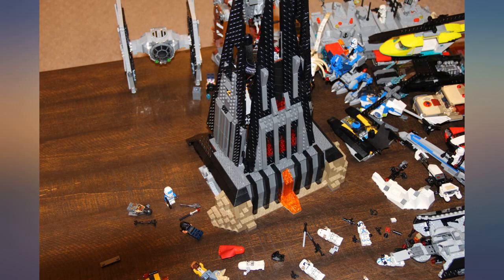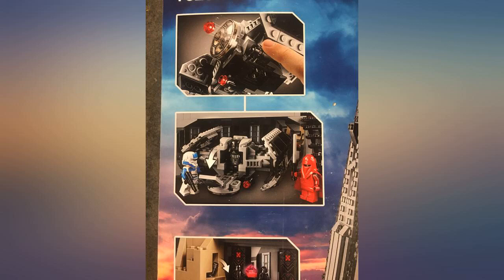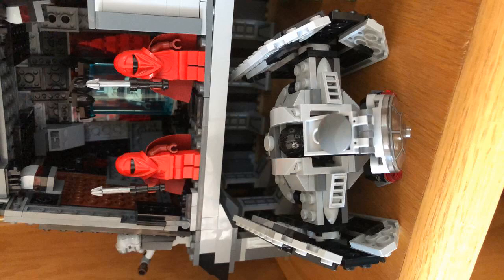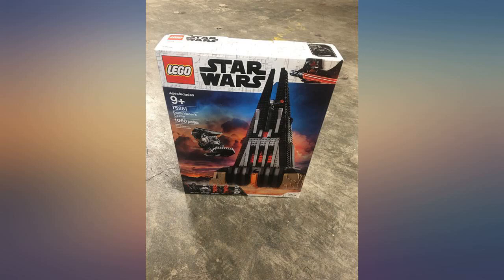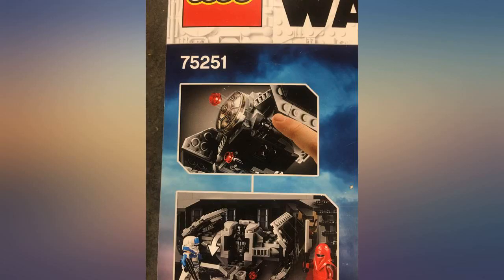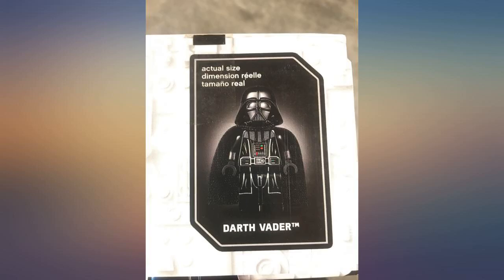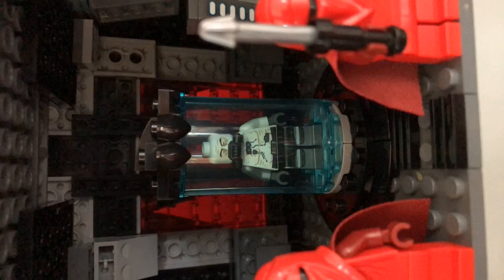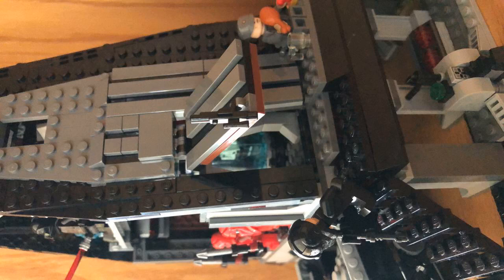LEGO Star Wars Darth Vader's Castle 75251 Building Kit Includes TIE Fighter, Darth review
LEGO Star Wars Darth Vader's Castle 75251 Building Kit Includes TIE Fighter, Darth Vader Minifigures, Bacta Tank and More (1,060 Pieces) - (Amazon Exclusive)

Main Features:
- Children can build Darth Vader's feature-packed castle on planet Mustafar with this Star Wars LEGO set Includes a buildable TIE Advanced Fighter for amazing LEGO Star Wars battling action
- This LEGO Star Wars Building Kit comes with 6 Star Wars Minifigures including Darth Vader, 2 guard figures, and an Imperial Transport Pilot, and Darth Vader's bacta tank Castle kit also includes TIE fighter starship
- In a galaxy far, far, away, a world of adventure awaits in Darth Vader's Castle Children will have a blast acting out scenes from the movies with their favorite Star Wars characters
- With the LEGO Star Wars Darth Vader Castle 75251 building kit, children can explore imaginative play while building creativity and confidence This construction toy includes lots of original LEGO building bricks for endless creative play
- Darth Vader's Castle measures over 16" (41cm) high, 11" (28cm) wide and 9" (23cm) deep; Star Wars TIE Fighter is over 2" (6cm) high, 4" (11cm) wide and 3" (9cm) long Building brick set for boys and girls aged 9+ and fans of all ages - 1,060 pieces